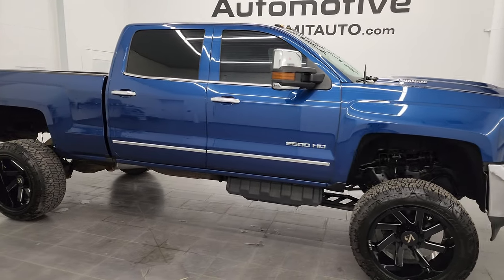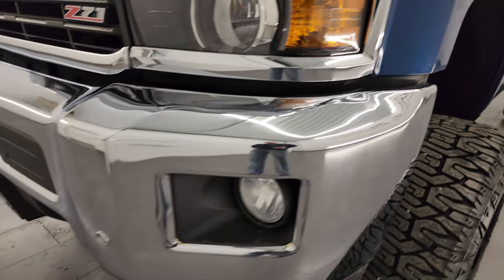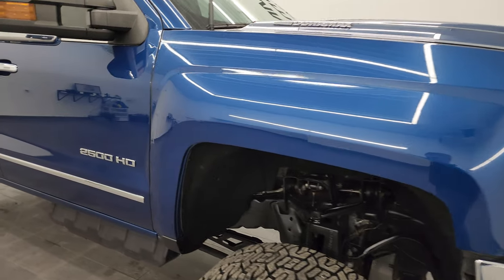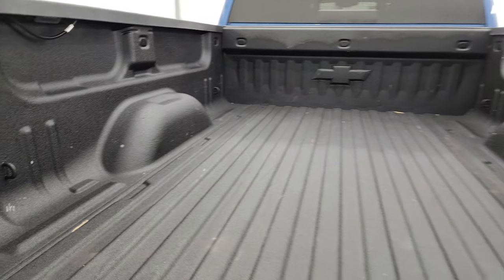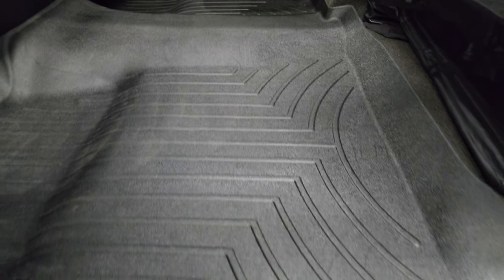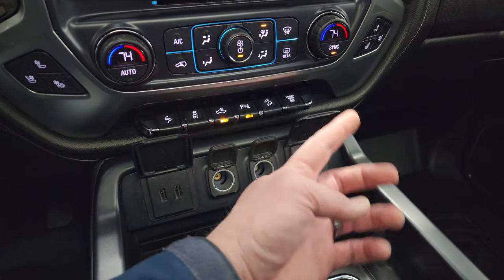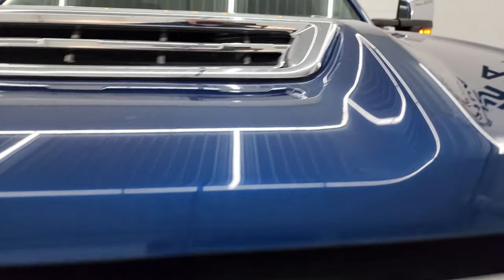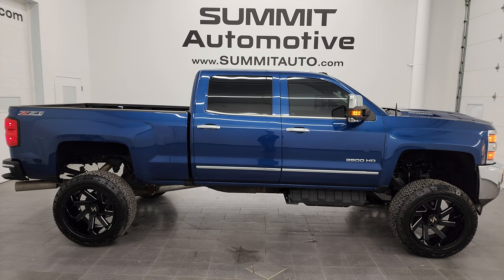2017 CHEVROLET SILVERADO 2500 LTZ OCEAN BLUE DURAMAX 4K WALKAROUND 13625Z SOLD!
This 2017 CHEVROLET SILVERADO 2500 LTZ LIFTEC CREW SHORT DURAMAX IN OCEAN BLUE METALLIC FOR SALE IN FOND DU LAC OSHKOSH WISCONSIN 54935 is the vehicle we did walk around review of today.

Thank you for checking out this video of this 2017 CHEVROLET SILVERADO 2500 LTZ LIFTEC CREW SHORT DURAMAX IN OCEAN BLUE METALLIC FOR SALE IN FOND DU LAC OSHKOSH WISCONSIN 54935

STOCK: 13625Z
PRICE: $55,992
MILES: 51,259
MAKE: CHEVROLET
MODEL: SILVERADO 2500
VIN: 1GC1KWEY6HF190752
LOCATION: FOND DU LAC OSHKOSH WISCONSIN, 54937 TRUCKS ON 41

CLEAN TITLE HISTORY! CLEAN CARFAX! 6.6 Liter V8 Duramax Diesel, L5P Motor, 445 Horsepower, Full Four Door Crew Cab, Short Box 6 1/2 Foot Shortbox, LTZ Package 1LZ, 6 Speed Automatic Allison Transmission with Optional Manual Tap Shift, Turn Dial 4x4 Four Wheel Drive 4WD, Z71 Offroad Suspension Package Z-71, Mcgaughys Suspension Lift Kit, Factory GPS Navigation System, Power Sunroof Moonroof Sun Roof Moon Roof, Reverse Backup Camera Rearview Camera, Onstar System, Non Smoker, Dual Power Air Conditioned Ventilated and Heated Seats, Black Ebony Leather Seats, Bucket Seats, Memory Driver's Seat, Full Towing Package with Receiver Trailer Hitch, Wiring and Transmission Cooler Tow Package, Factory Brake Controller, Factory Exhaust Brake, LED Side Lights, Power Fold in Power Mirrors with Built-in Directional Signals, Telescopic Tow Power Mirrors, Stabilitrak Traction Control, 3.73 Gears with Automatic Locking Differential Limited Slip Differential, Radar Renegade A/T 35x12.50 R22LT Tires Arkon Offroad 22 Inch Rims Premium Wheels, Painted and Polished Aluminum Rims Premium Wheels, Four Wheel Disc Brakes, Spray-in Bedliner, Bedrail Covers, Clearance Lights, Fog Lights, LED Bed Lighting, Projector Lamp Headlights, Sonar with Front and Rear Bumper Sensors, Locking Tailgate, Rear Bumper Steps, Chrome Trimmed Mirrors, Cowl Induction Sport Hood, Chevy MyLink Touchscreen Radio, AM / FM Radio Tuner, Sirius/XM Satellite Radio Capabilities Sirius / XM, CD Player, Bose Premium Audio Sound System, Bluetooth, Hands-Free Phone Controls Blue Tooth, Android Auto Compatible, Apple Car Play Compatible, Auxiliary MP3 Jack Portable Audio Connection, USB Jack Portable Audio Connection, Keyless Entry with Factory Remote Start, Power Sliding Rear Window Rear Window Defroster, Adjustable Height Seatbelts, Driver and Passenger Front Air Bags, L.A.T.C.H. Child Safety System, Side Curtain Air Bags SRS Safety Restraint System, Heated Steering Wheel Multi-Function Steering Wheel Controls, Homelink System with Three Programmable Buttons for Garage Doors, Lighting Systems & Security Systems, Compass, Outside Temperature Display and Mileage Display, Dual Multi-Zone Climate Control , Power Adjustable Pedals, Weathertech Floormats, Wireless Cell Phone Charge Pad, Air Conditioning AC, Cruise Control, Power Locks, Power Windows, Automatic Headlights Autolamp, Tilt/Telescope Steering Wheel, 110V / 150W Auxiliary Power Outlet, Ocean Blue Metallic, Call Now! 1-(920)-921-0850 . Summit Automotive Chrysler Dodge Jeep Ram in Fond du Lac, Wisconsin also Proudly Serving Oshkosh, Madison, Milwaukee, Sheboygan, Appleton, and Waupun is a family owned and operated dealership since 1959. We take great pride in our new and used car and truck center with vehicles to fit everyone's budget. We have ON THE SPOT FINANCING. BAD CREDIT OR GOOD CREDIT, we work with over 20 lenders to get you APPROVED AT THE MOST COMPETITIVE RATES. We provide AIRPORT TRANSPORTATION and NATIONWIDE DELIVERY OPTIONS. We are conveniently located on HWY 41 at EXIT 98, Hwy 151 at Military Rd. Exit . Just Look For The TRUCKS ON 41. Advertised price does not include, tax, title, registration and service fee

STOCK: 13625Z
PRICE: $55,992
MILES: 51,259
MAKE: CHEVROLET
MODEL: SILVERADO 2500
VIN: 1GC1KWEY6HF190752